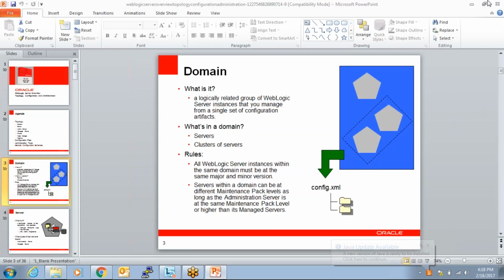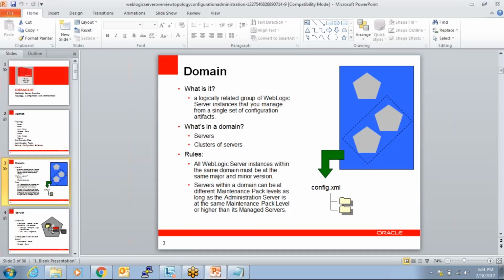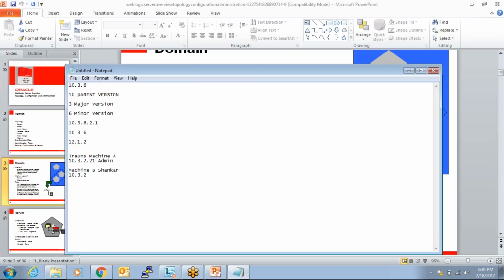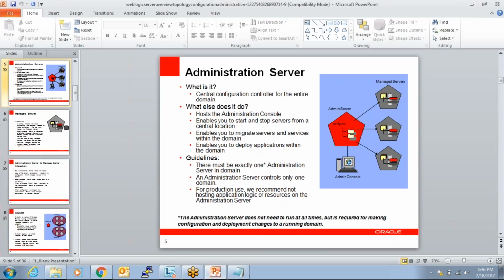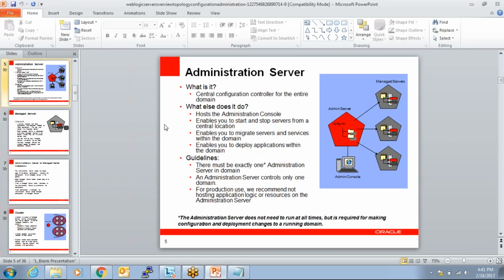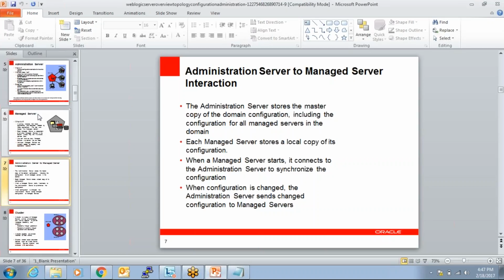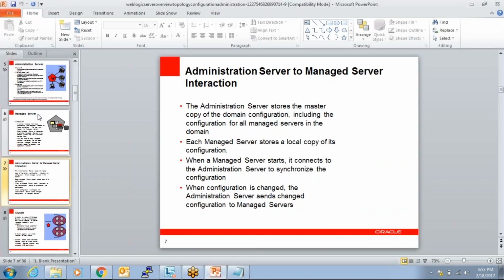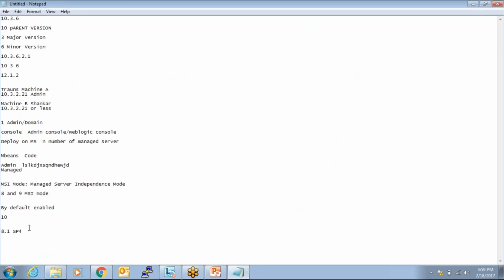Weblogic Videos Online Session 01 | Oracle WebLogic Administration Training Videos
A WebLogic Domain is a logically related group of WebLogic Server instances (Admin + managed Servers)that you manage from a single set of configuration artifacts. A weblogic Domain contains exactly one AdministrationServer and zero or more than zero managed Servers.

Node Manager is a WebLogic Server utility that enables you to start, shut down, and restart Administration Server and Managed Server instances from a remote location. Although Node Manager is optional, it is recommended if your WebLogic Server environment hosts applications with high availability requirements.